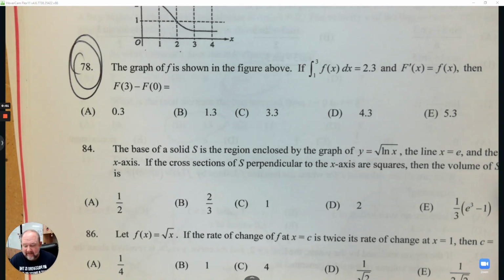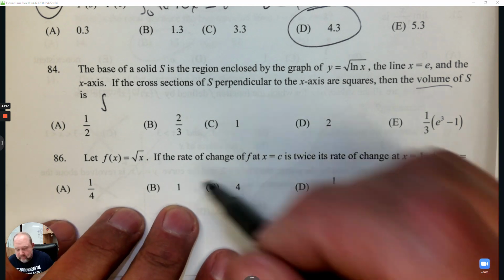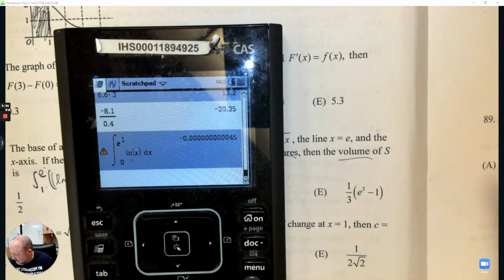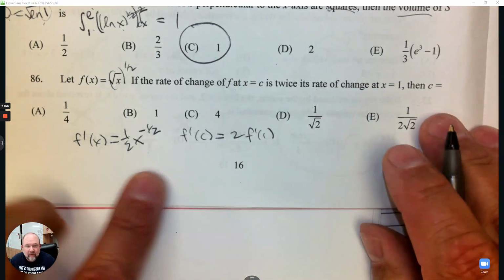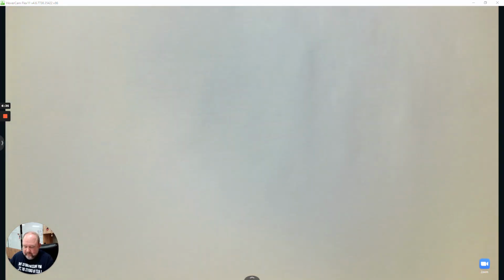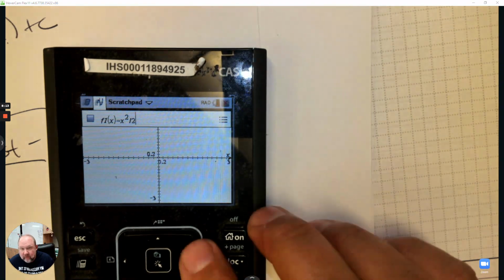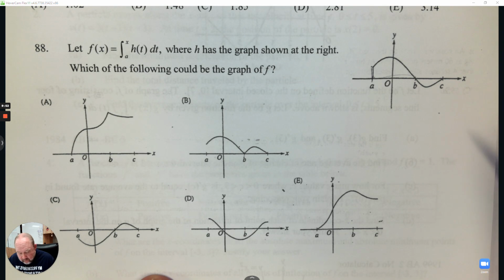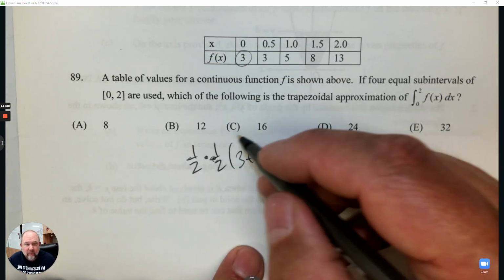Calculus AB Review Assignment #8 Part 2 Solutions